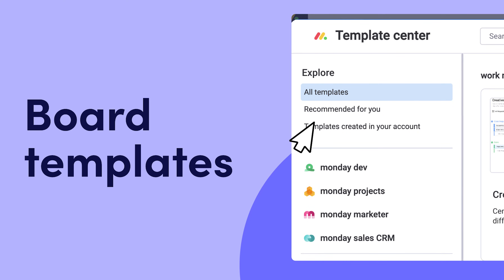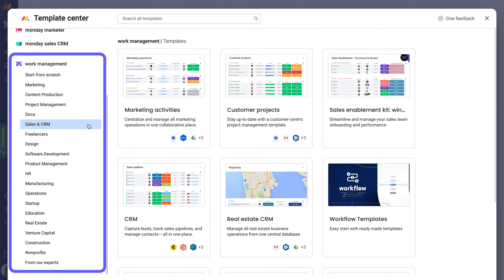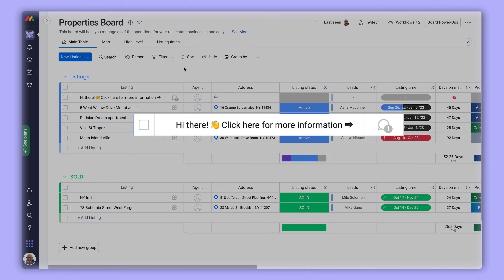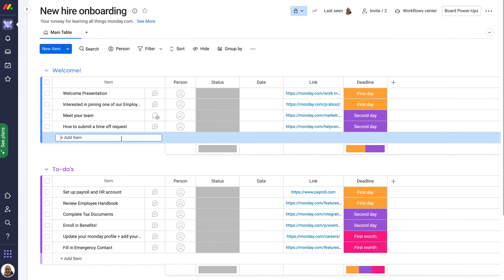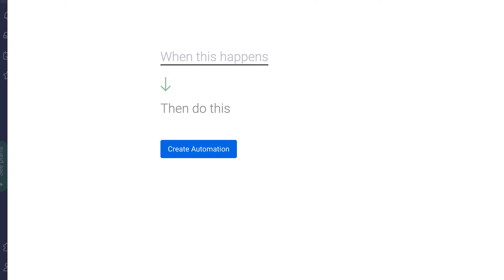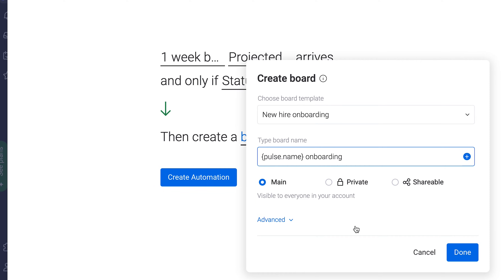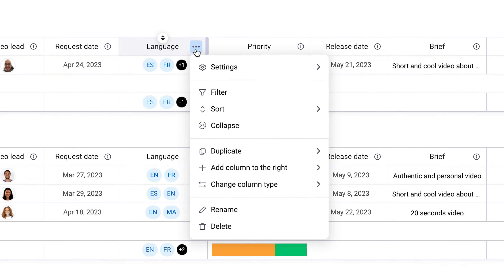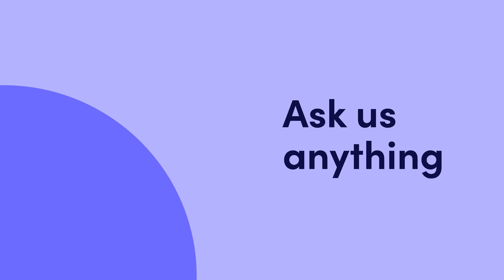Board templates | monday.com tutorials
Board templates on monday.com can provide that extra inspiration for a project, and lay out a proven workflow to set you up for success.

Whether you're looking for a board created specifically for your industry, or simply a ready-made board to make your life a little easier, we've got you covered!

00:00 - Introduction
00:11 - Adding a template // Template Center
00:48 - Create your own board template
01:11 - Create board from template with a status change
01:44 - Column templates (enterprise)
02:06 - Outro